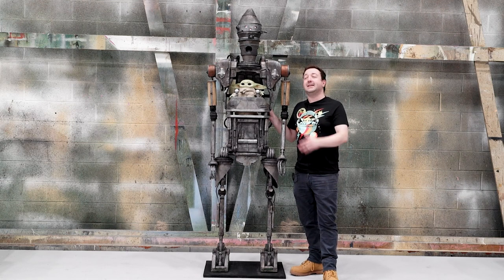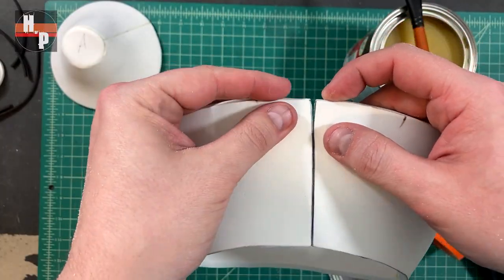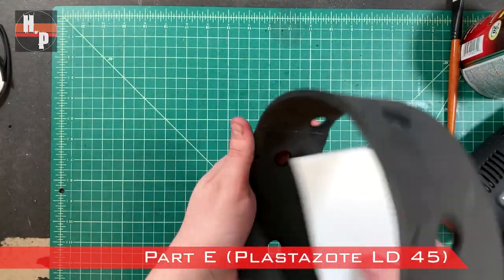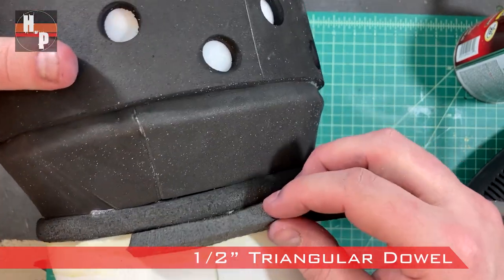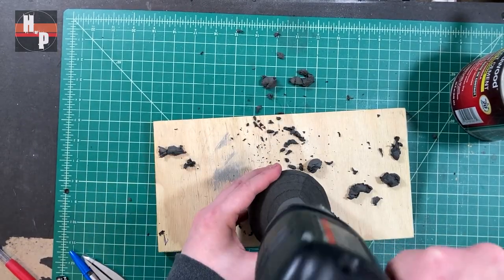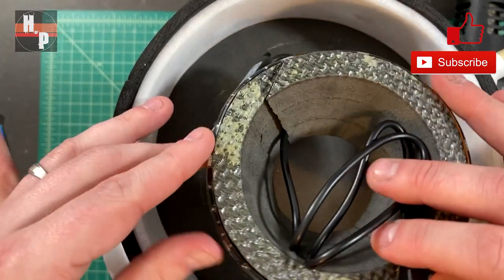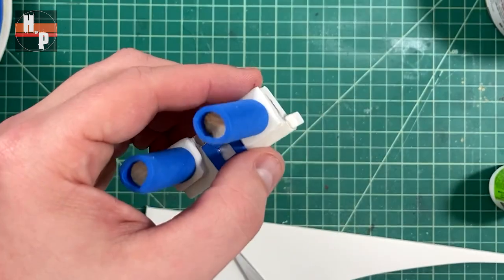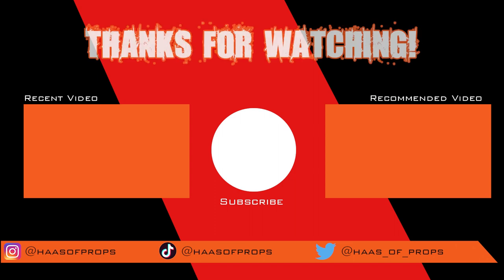Making a Life-size IG-12 Droid from The Mandalorian, Part 1 - The Head with LED Lights | STAR WARS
Hello friends! Several months ago I went a little crazy and began to make a life-size IG-12 droid so my @Mattel Grogu figure would have a place to hang out. It took 4 weeks to build and another week to paint, so I decided to split the build into multiple videos to make it easier to watch:
1st - The Head
2nd - Chest & Shoulders
3rd - Pelvis & Hips
4th - Legs & Base
5th - Posable Arms
6th - Painting
Videos will be released as I finish assembling them and making templates.

Here is the link to the template for the head:

or

00:00 Intro
00:45 Removeable Top
02:58 Main Head Section
08:00 Neck
08:41 LED Light Install
09:42 Adding Magnets
10:44 Adding Eyes
11:42 Battery Pack
12:23 PVC Support
12:44 Outro